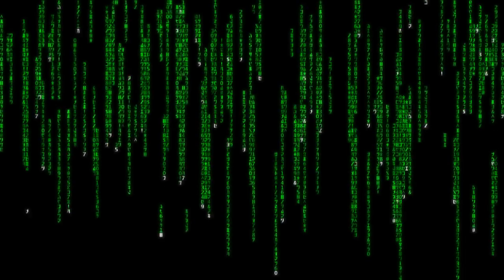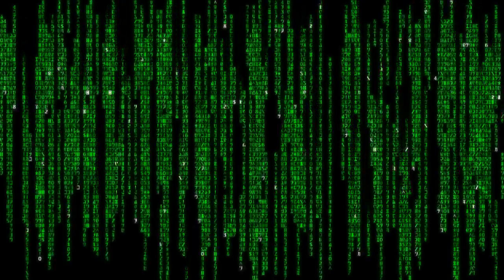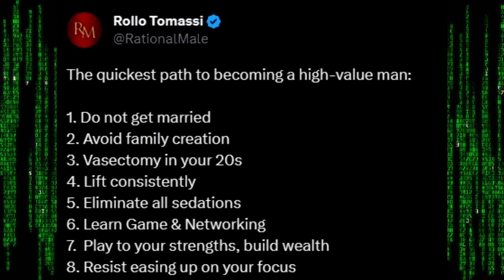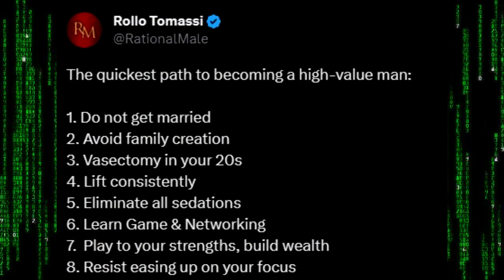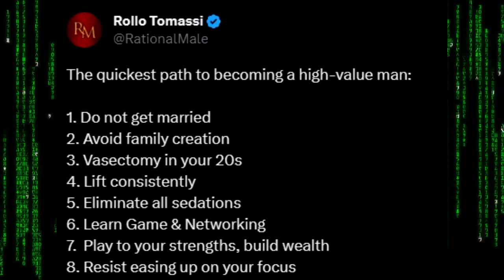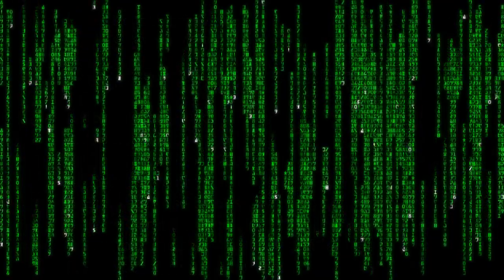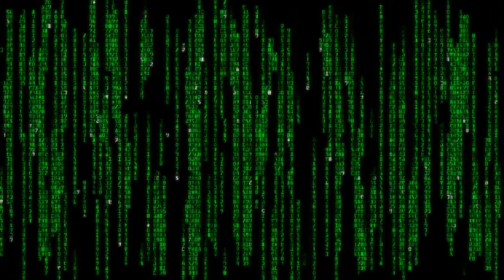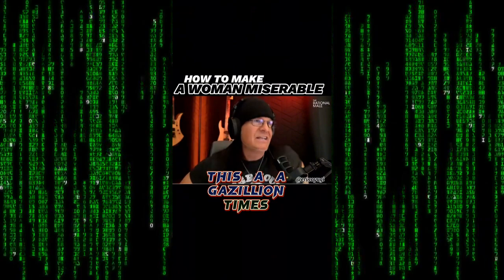The Godfather of the Red Pill is an idiot.